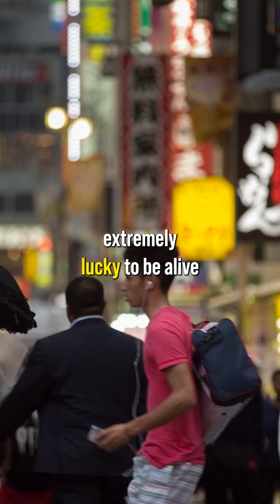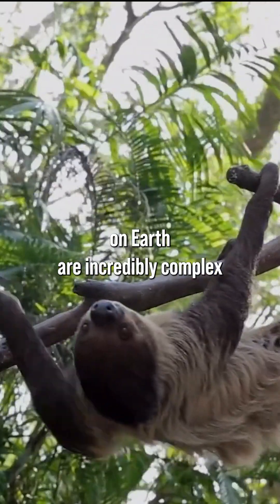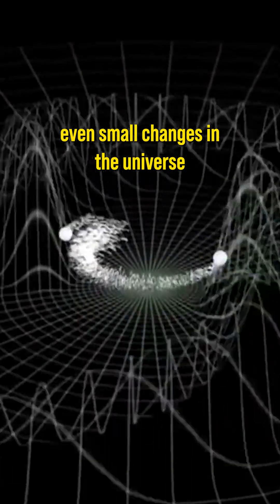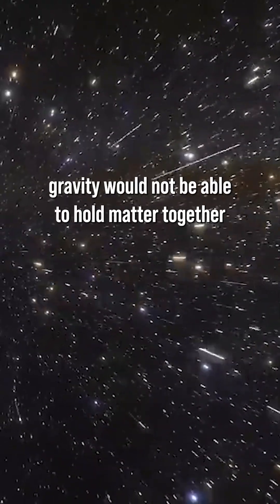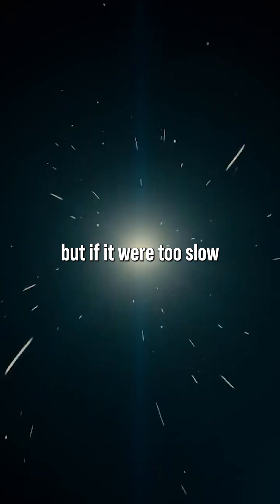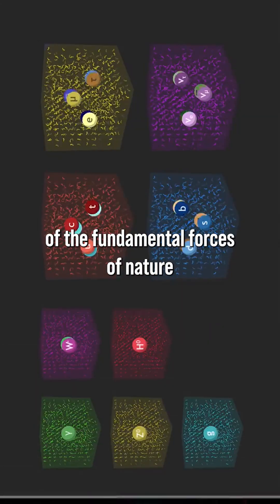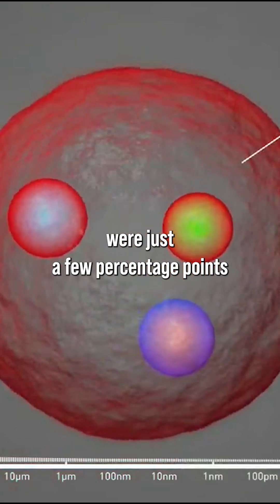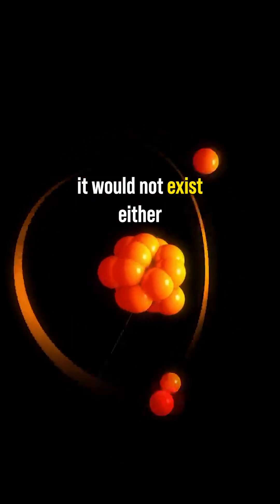You are lucky to be alive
You are extremely lucky to be alive